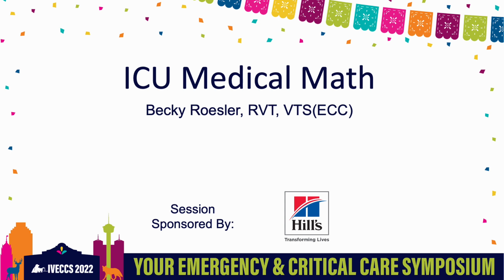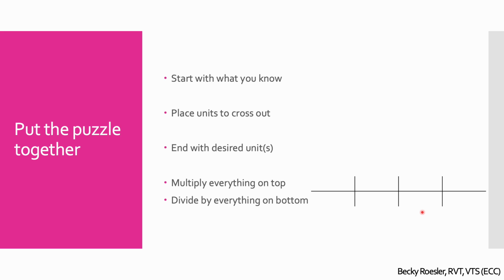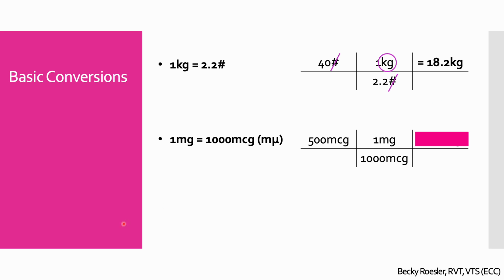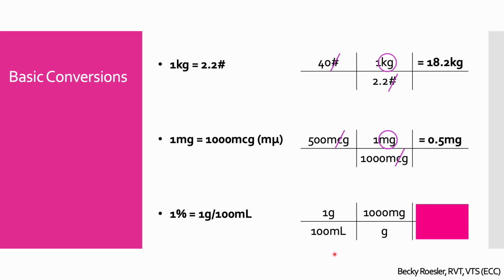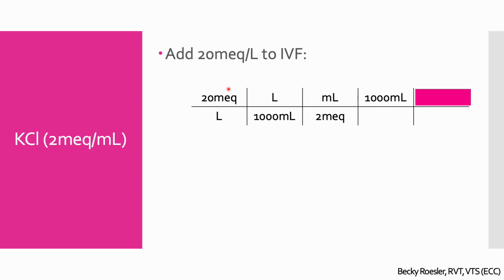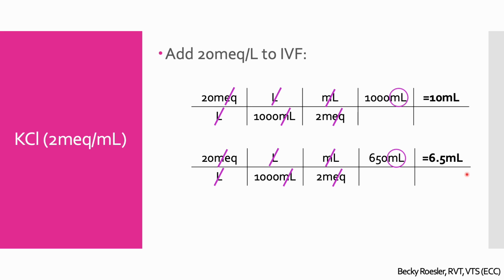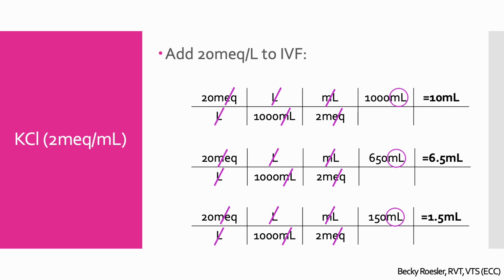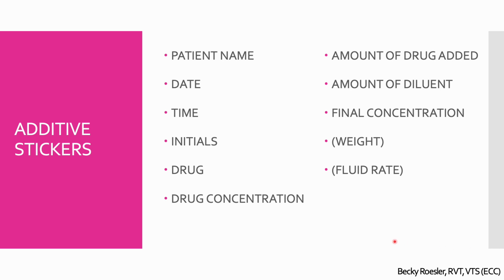ICU Medical Math